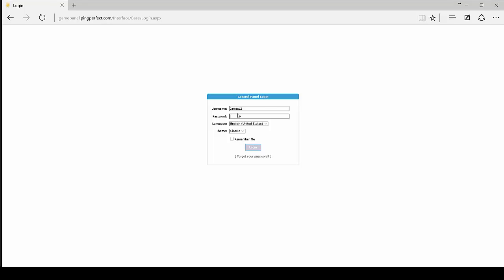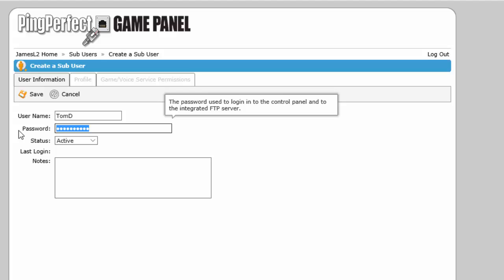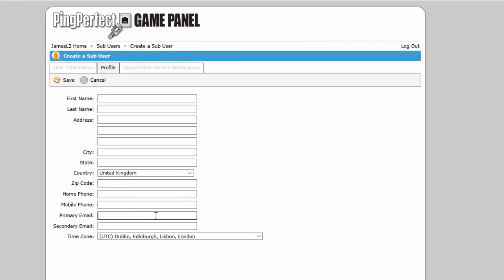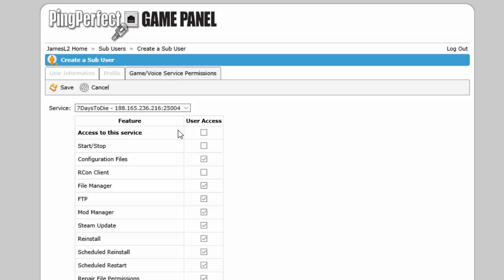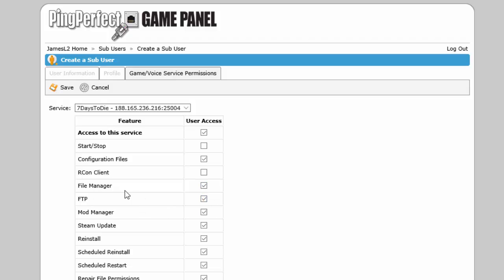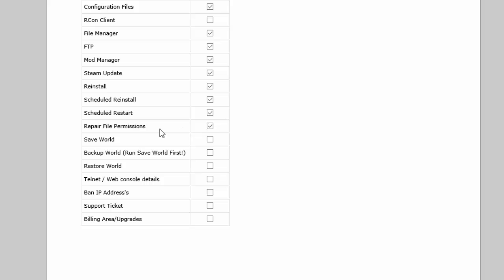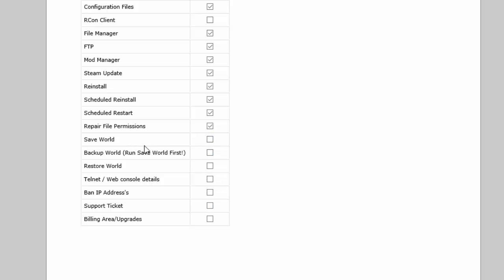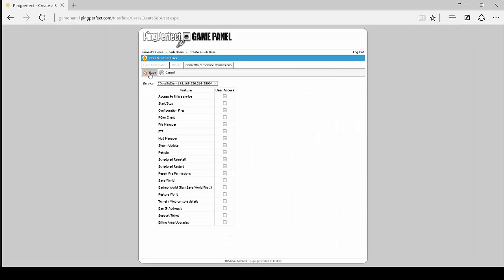How to create sub users